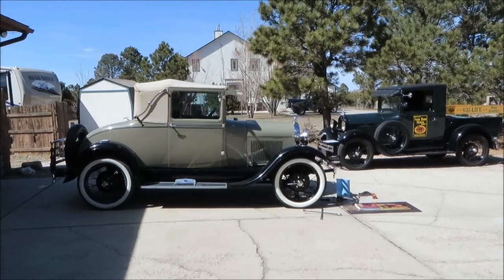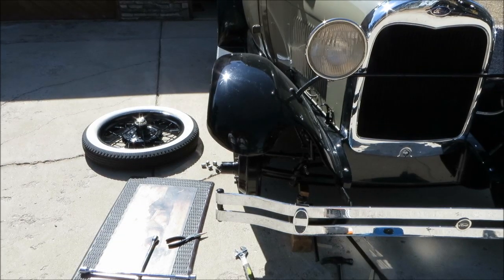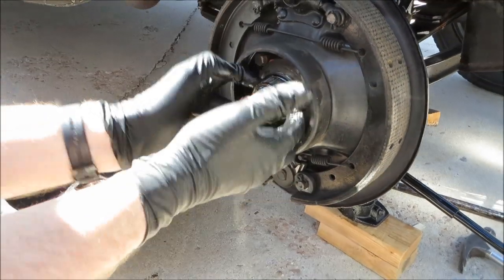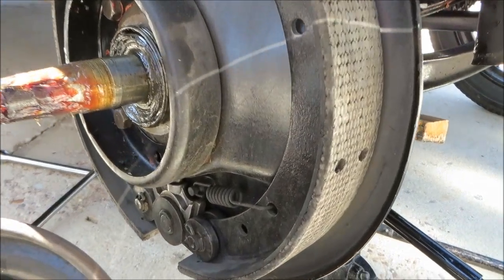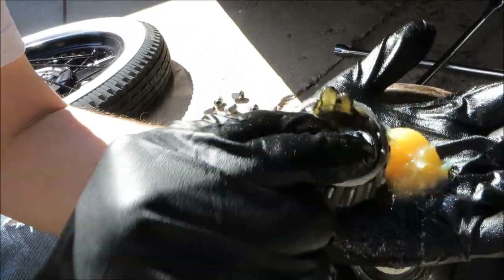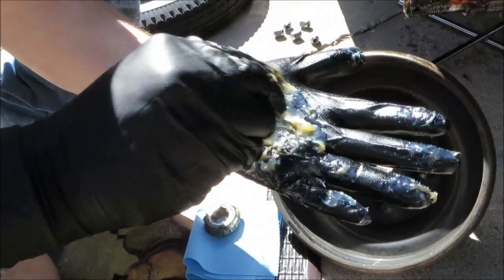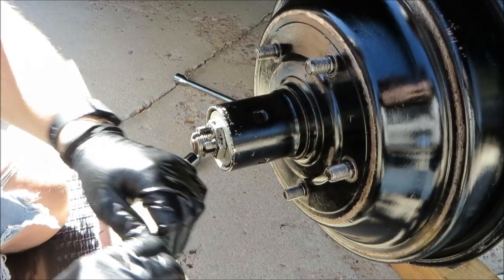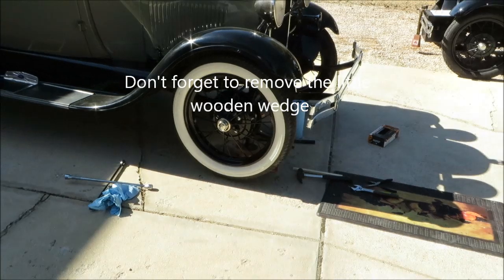Packing Wheel Bearings on 1929 Model A Ford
How to pack the wheel bearings on a 1929 Ford Model A:  Remove the cotter pin and castle nut, and the hub should come right off.  Remove the washer, front wheel bearing, hub, and the rear wheel bearing.  Pack grease into bearings by forcing them into a palm full of grease.  You should see grease emerge from the top of the bearing.  Rotate and continue until the entire bearing is packed.  Reassemble by sliding on the rear bearing, hub, front bearing, washer, nut, and finally the cotter pin.  Tighten, and then back off 1 - 2 notches until the cotter pin goes in.  Mount the wheel.  Make sure it spins free without drag.